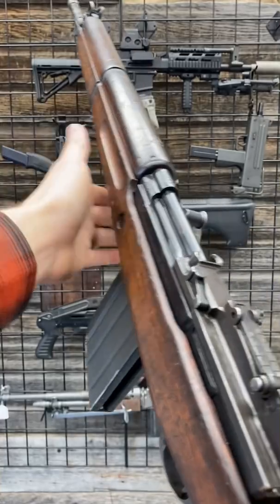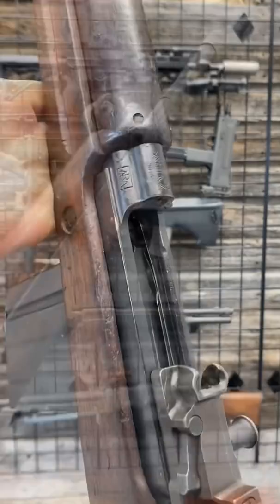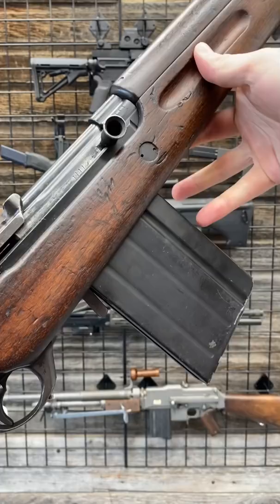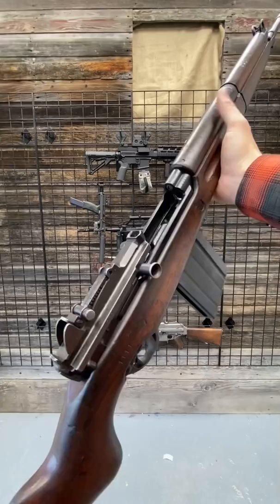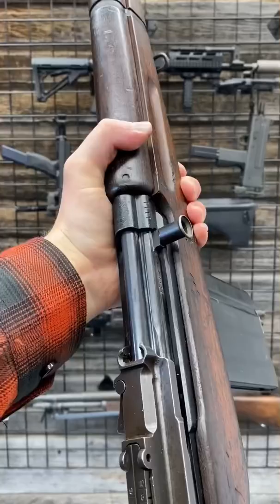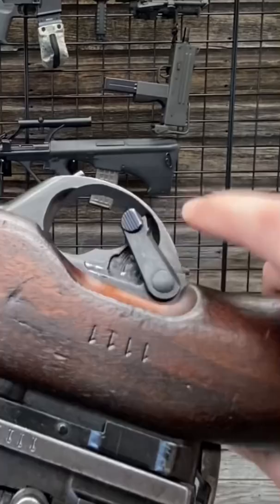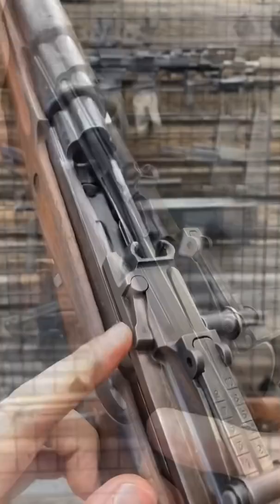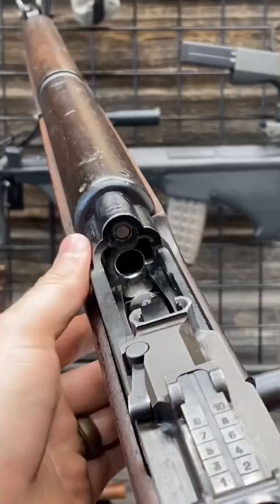Argentine Battle Rifle 🇦🇷 762Nato SAFN49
Definitely the coolest FN49
Shout out to @wolv_supplies  for the play date.
Cool gear from companies I have collab'd with:
Purchasing from the below links helps support Arm&Gun.